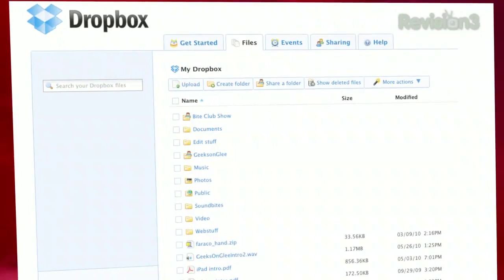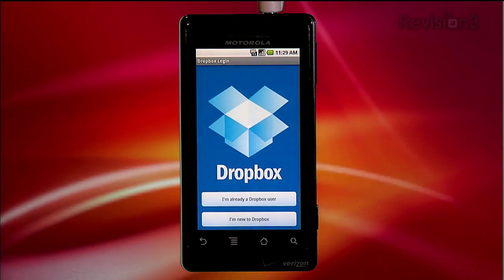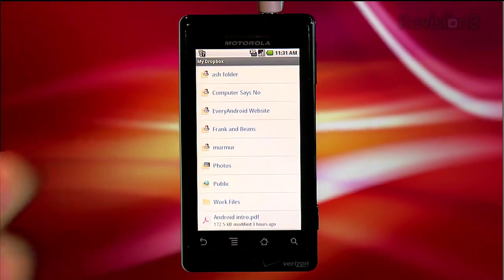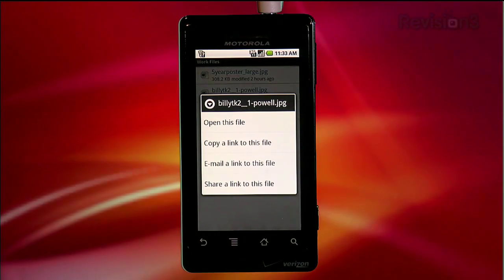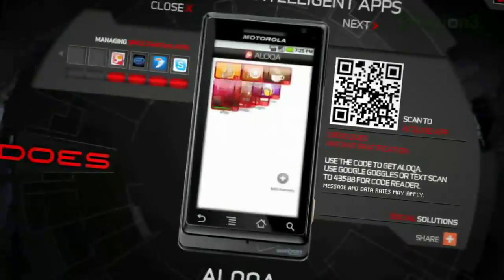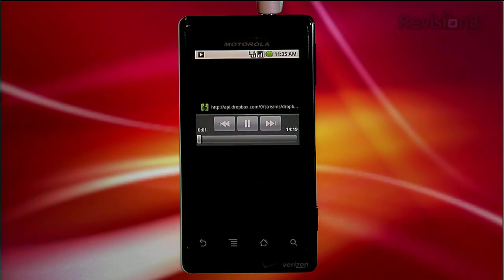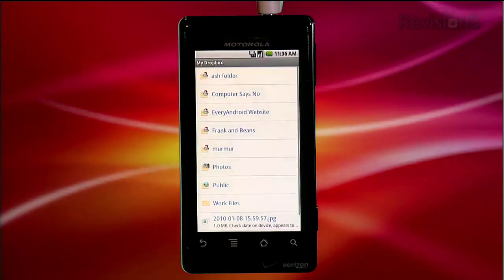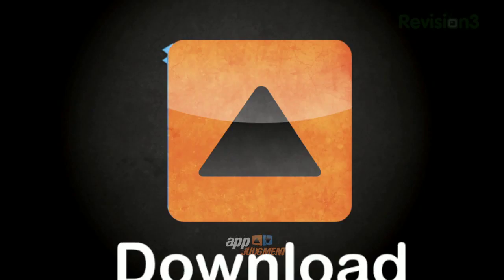Access Your Files ANYWHERE with Dropbox for Android - AppJudgment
Store, share and download files anywhere with Dropbox for Android! The web app is popular and now you get the same benefit on your mobile phone.